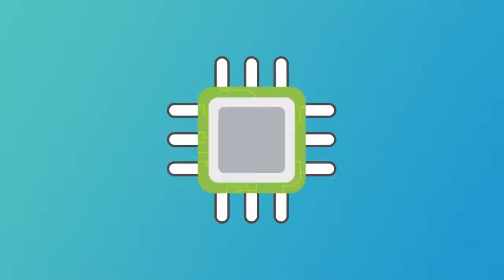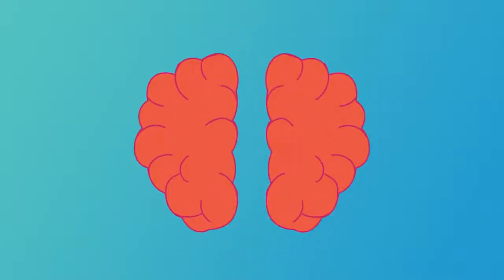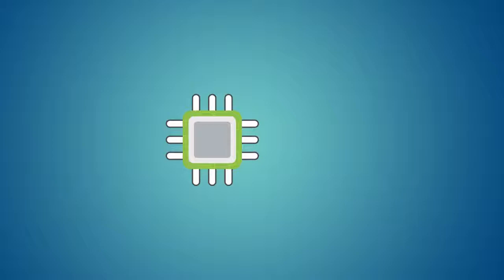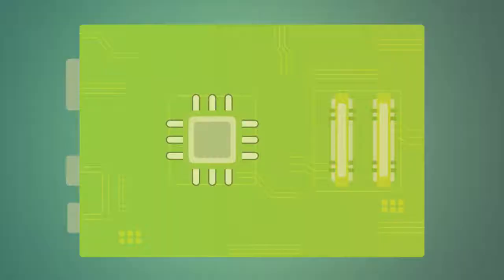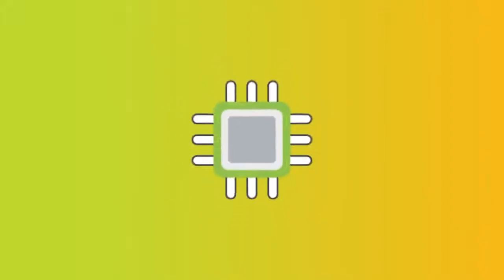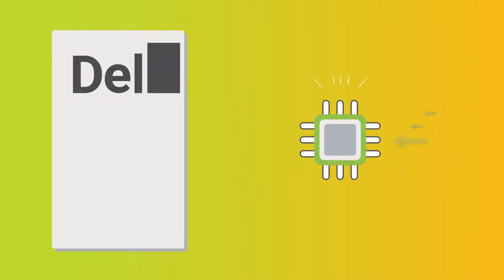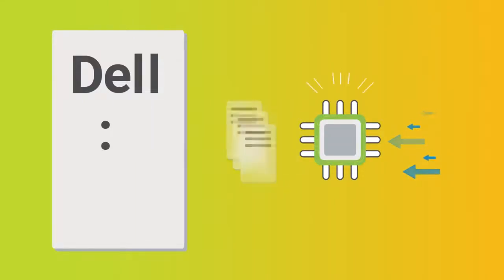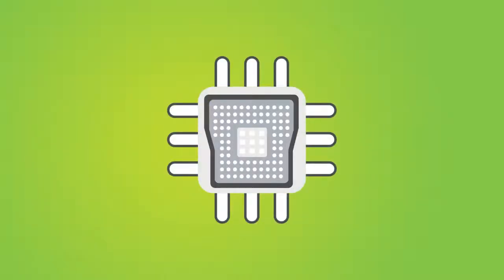Computer Processors Explained Official Dell Tech Support